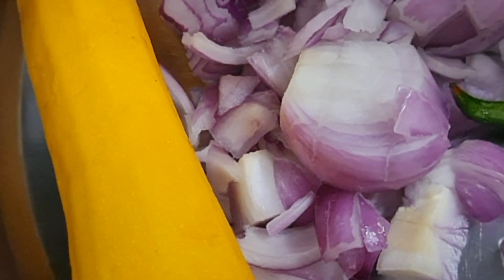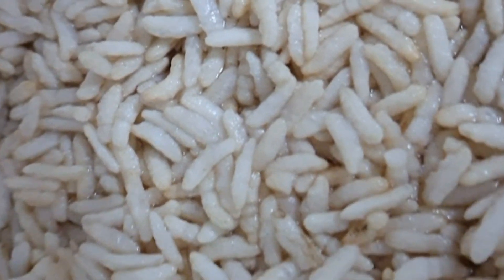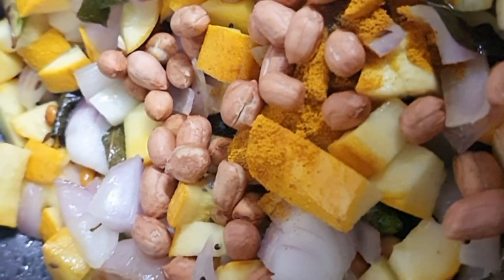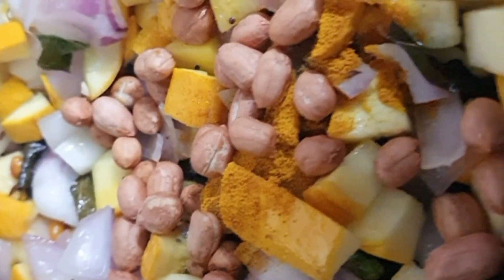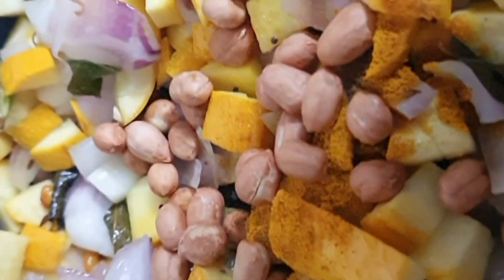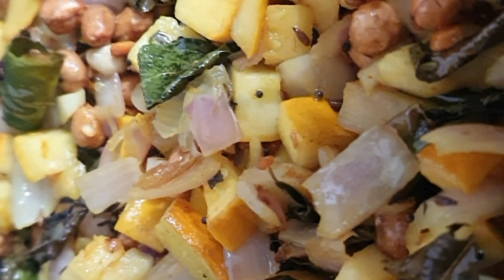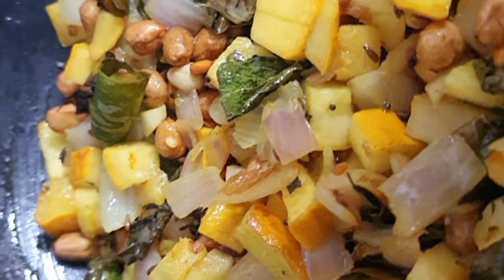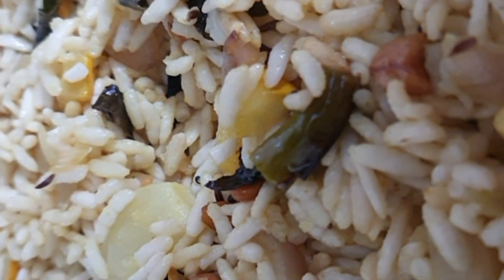zucchini puffed rice upma